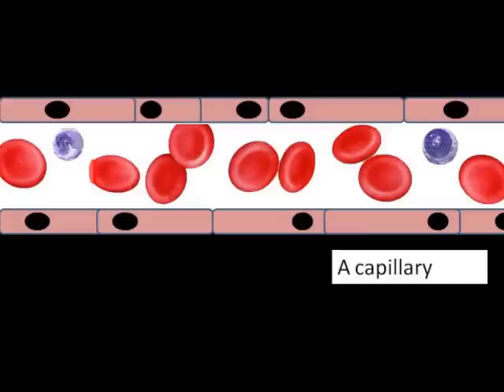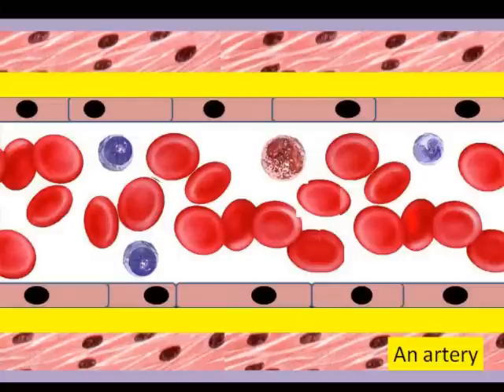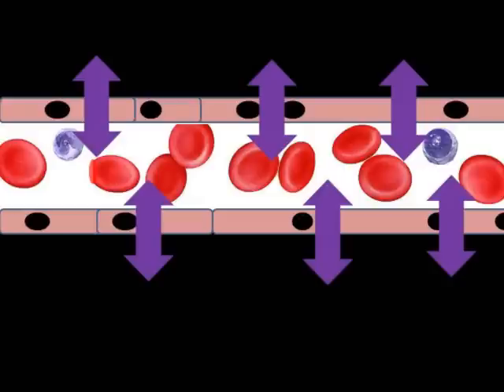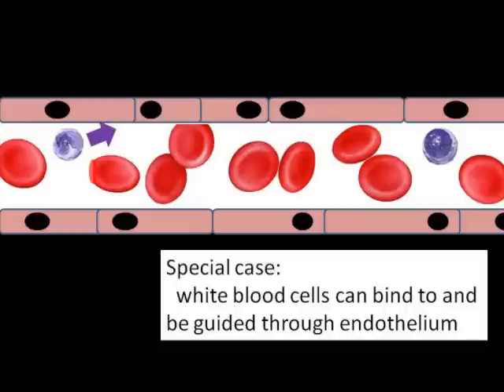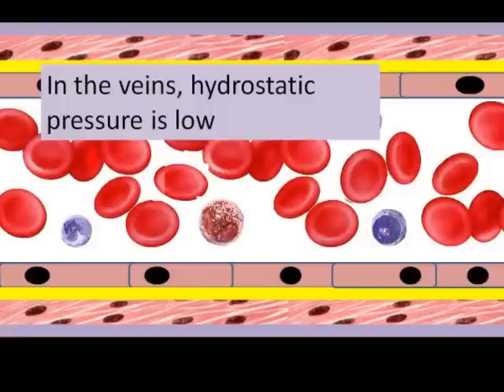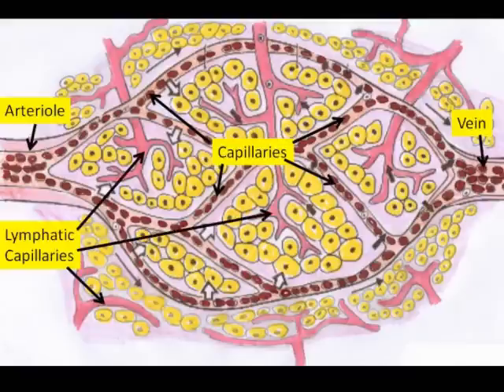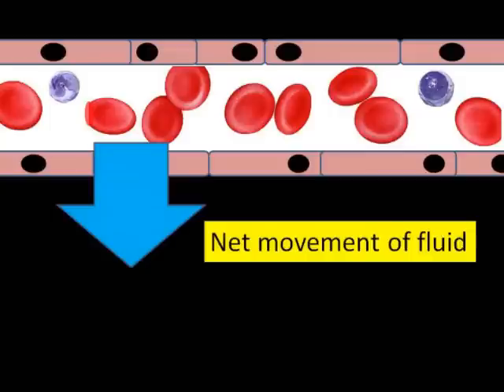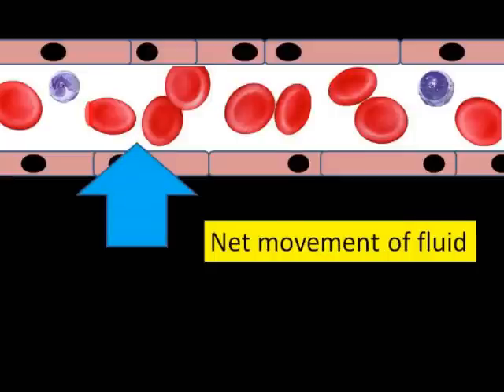Blood fluid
Biology AS AQA Unit 13.6 - Blood vessels and funtion. A more visual approach to explaining how tissue fluid is produced and recycled.